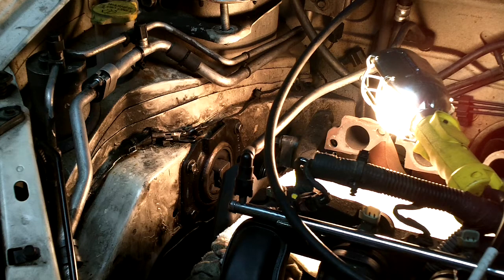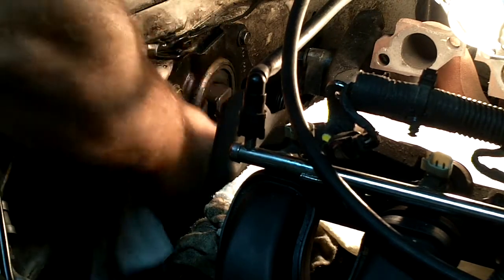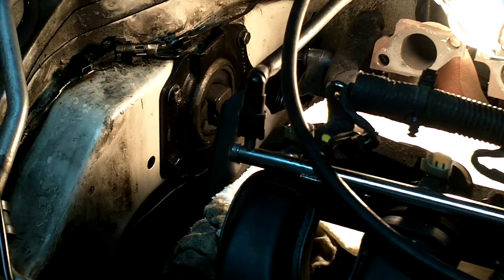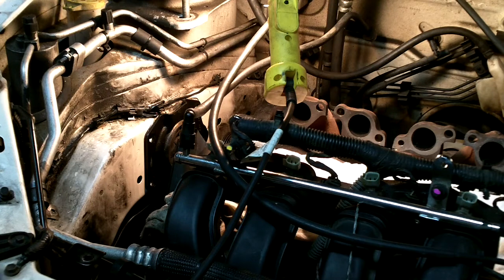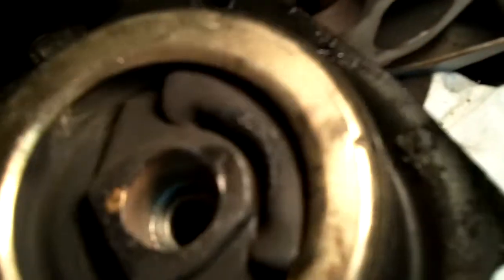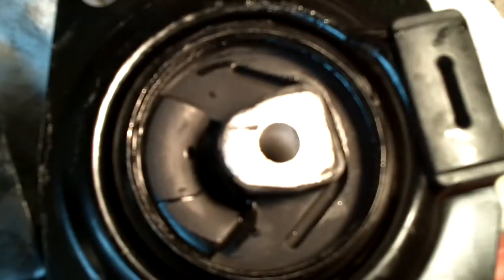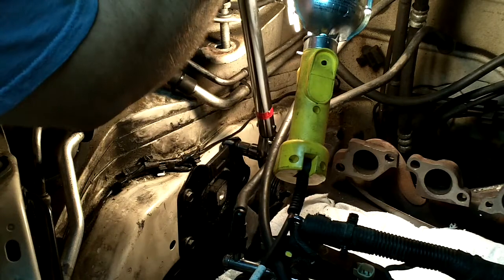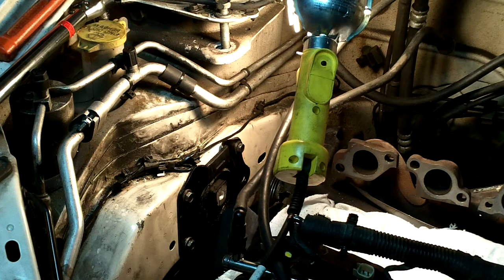2001 Neon XVIII: Replace passenger side engine mount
Part IX: This video shows the steps for removing the timing belt. How to align the cam shaft marks, aligning the timing belt marks, removing the hydraulic tensioner for the timing belt, and preparing the hydraulic tensioner for re-installation.

Part X: This video covers removing the coil pack, remove PCV hoses, remove fuel injector cover, detach the fuel injector harness, remove the valve cover.

Part XI: This video shows how to remove the thermostat housing, disconnect the intake manifold, disconnect the fuel injector plugs, and remove the exhaust manifold shield.

Part XII: This video shows how to remove the exhaust manifold ground strap, support the exhaust system, remove the exhaust manifold sensor, and remove the exhaust manifold.

Part XIII: This video covers loosening the head bolts, removing the rear timing belt cover, removing the wire harness bracket, removing the thermostat coolant hose, and removing the coolant hard lines.

Part XIV: This video gives a view of the head and pistons, shows cleaning the head, Nylox bristle tool, checking warpage of the head, examining the top of the block, and cleaning the piston tops.

Part XV: This video covers cleaning the block and manifolds, removing intake manifold seals, cleaning and checking the intake manifold, installing new intake manifold seals, replacing the spark plug tube seals, and buying a new head.

Part XVI: In this video I remove from the old head the head temperature sensor, cam position sensor, and cam position target magnet. I then install those parts onto the new head.

Part XVII: This video covers removing the camshaft sprocket, installing the camshaft seal, and installing the camshaft sprocket.

Part XVIII: This video shows you how to replace the engine mount located on the passenger side.